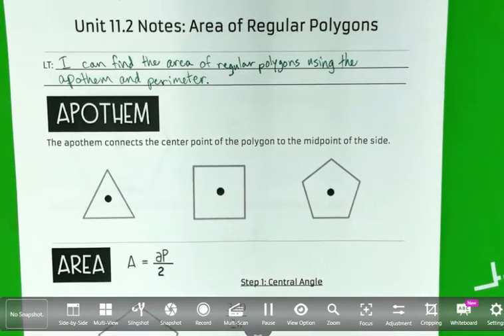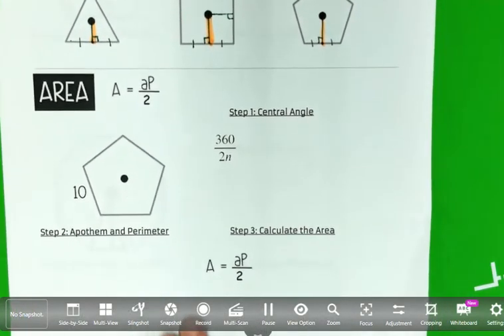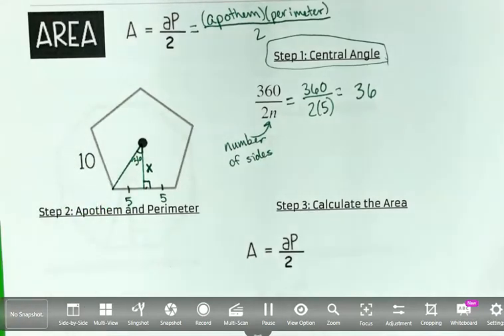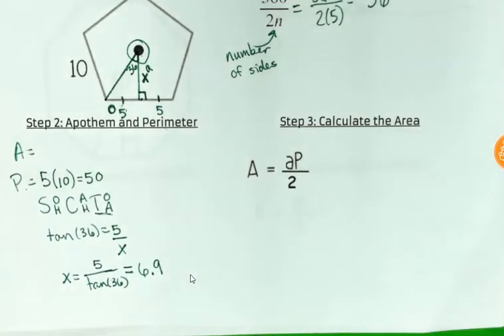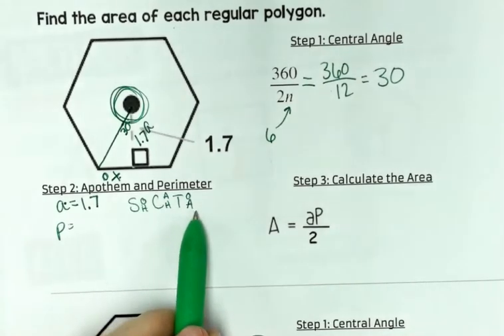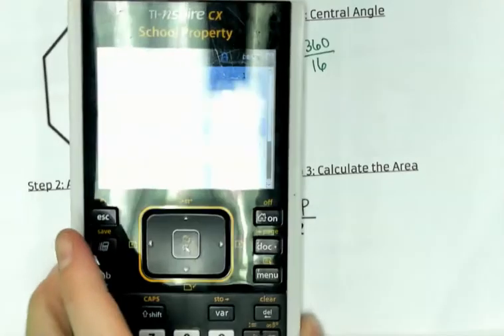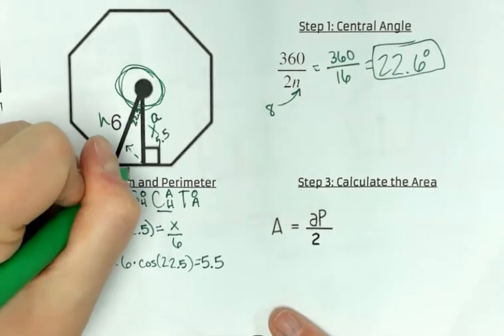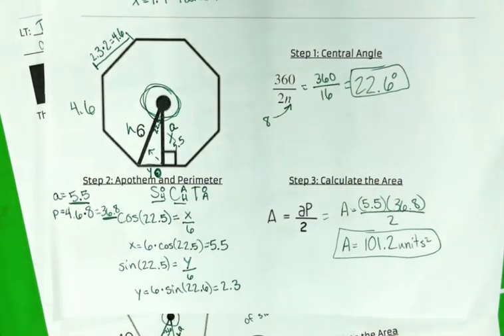Unit 9.3 Lesson Video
This video tells how to find the area of regular polygons.